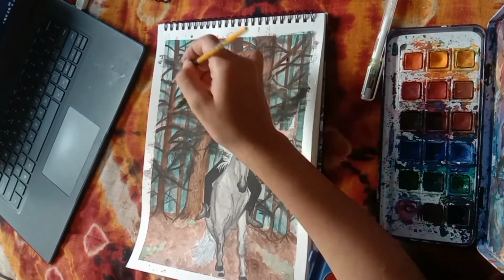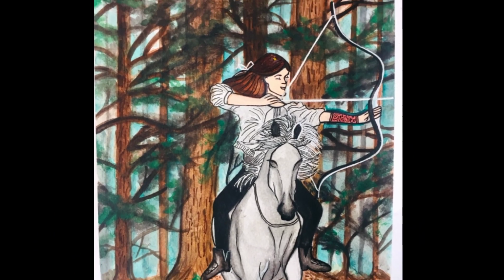Watercolor painting tutorial for beginners|Watercolor illustration | Spectrum 16'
Hi everyone so today , I am going to share with you my journey off how I painted my recently uploaded painting on Instagram called as " The Girl on horse"

 Material required
✓ Anupam Watercolor Sketchbook 300 gsm  Cold pressed , Acid free ,A4 Size

✓ Brushes

✓Camlin watercolor cake paints

✓Technical pens bs bbrustoBrustro Professional Pigment...